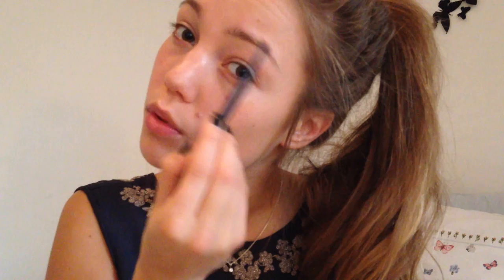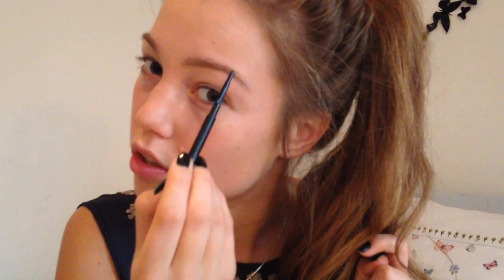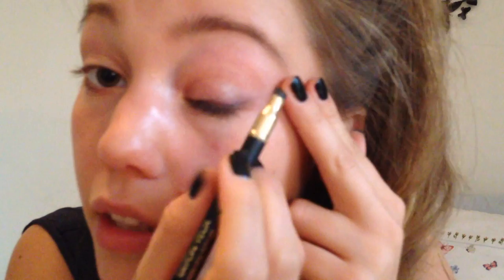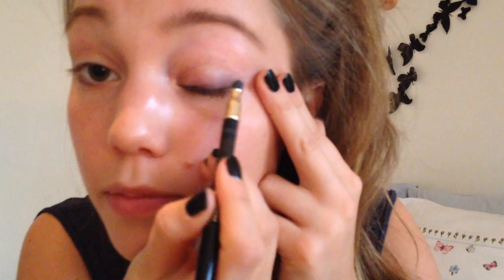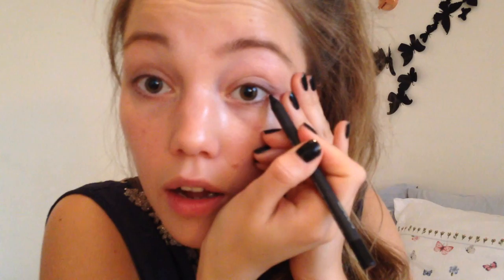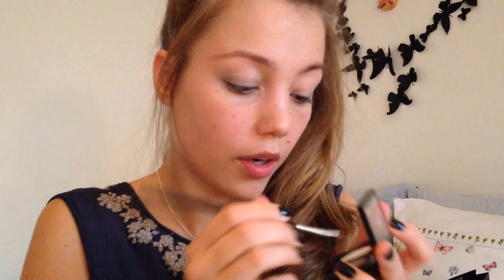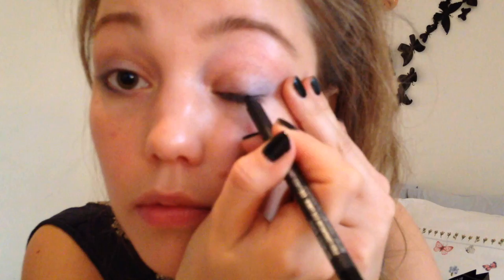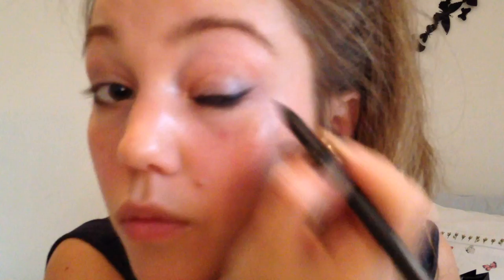Molly Tarlov from Awkward inspired makeup tutorial | Sadie Saxton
This is an inspired Molly Tarlov makeup tutorial. Hope you like it!

I love the series awkward! And Sadie’s makeup has been
flawless from the start.. Her subtle smokey-eye
Is perfect for a special occasion or just a normal day at school.
She looks lovely in every episode.
That is why I wanted to recreate her look.

The products that I used in this video:
Chanel vitalumiere aqua
MAC studio finish concealer
MAC Definetely black pro longwear eyeliner
MAC eyebrow pencil
MAC grey/silver eyeshadow A83
MAC 208 brush
Helena Rubenstein Lash Queen Feline Blacks mascara
H&M Blush Sweet Rose
Lancome rose pink lipgloss number 334

What I’m wearing:
Zara top
Vintage necklace